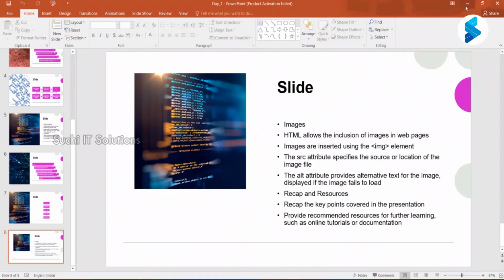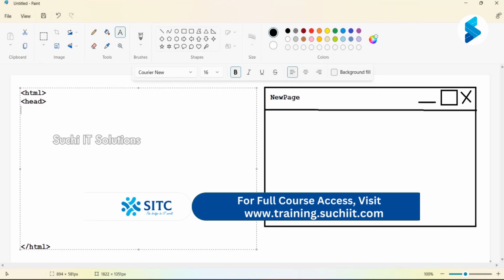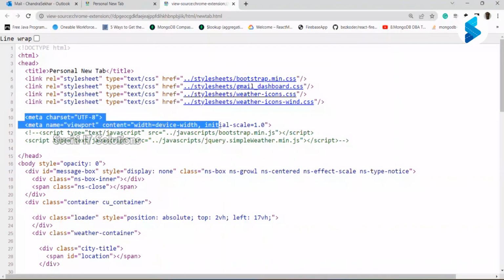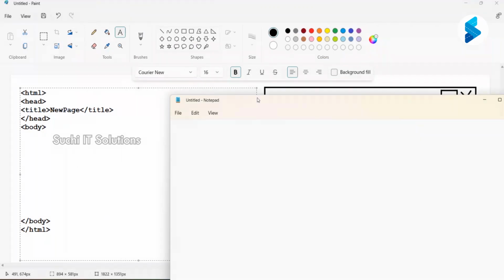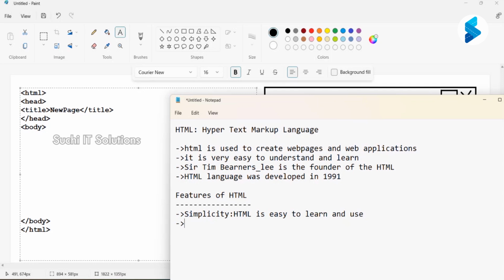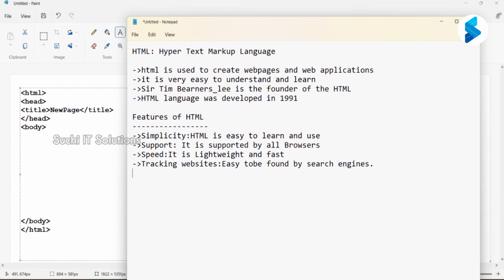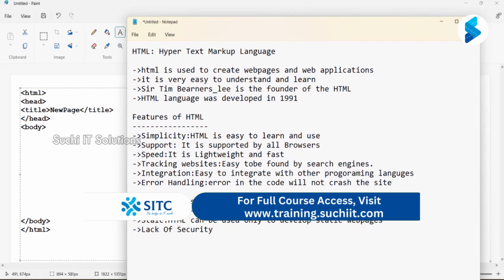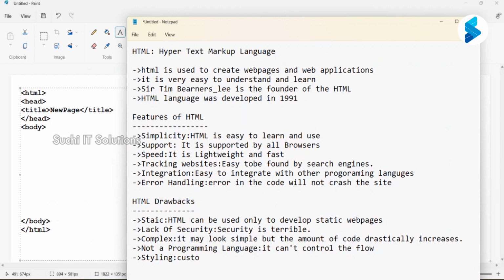React JS - Introduction to HTML